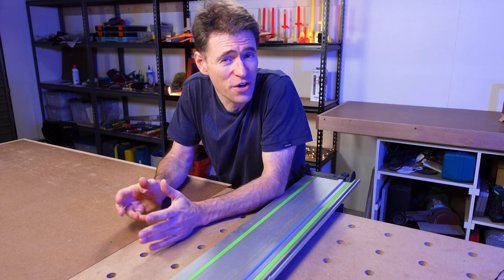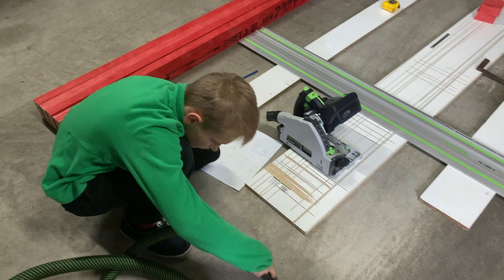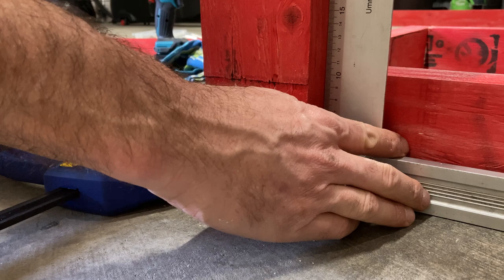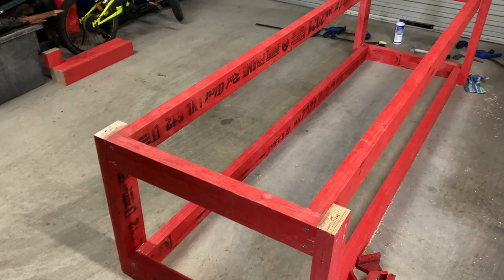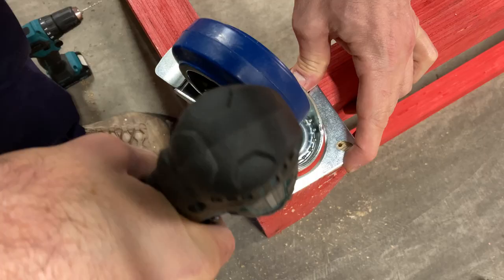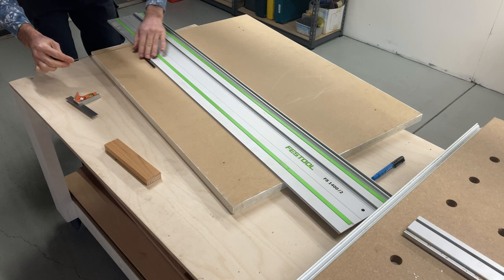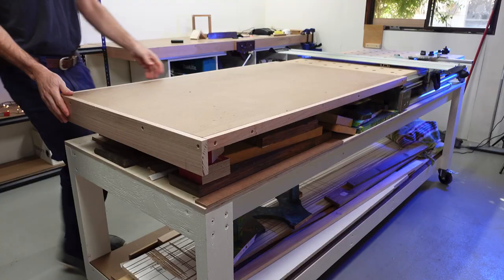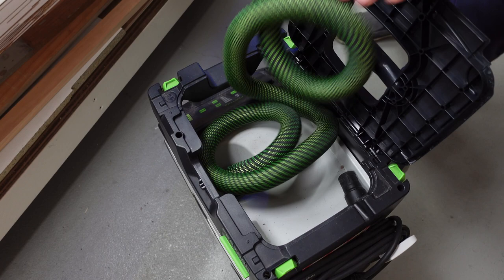Mobile workbench with Festool MFT 3 - Awesome for small workshops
This mobile workbench incorporates a Festool MFT 3 table. At 2400mm x 780mm x 940mm tall, this bench easily cuts sheets and long timbers. Plenty of storage underneath. Rolls easily into tight spaces. Solid and light enough to move around easily.

Music
Johto
Solace beat tape